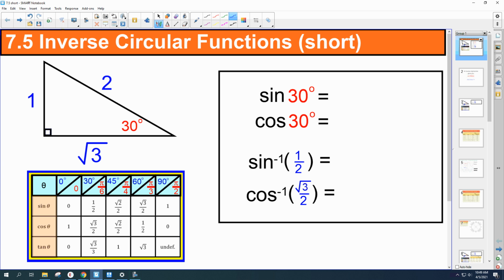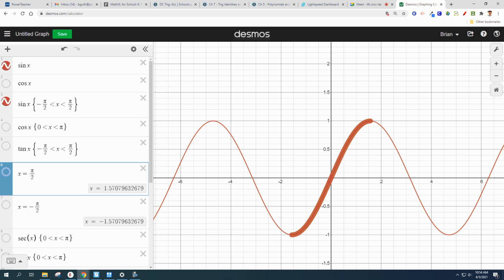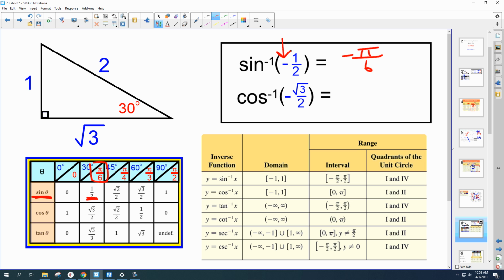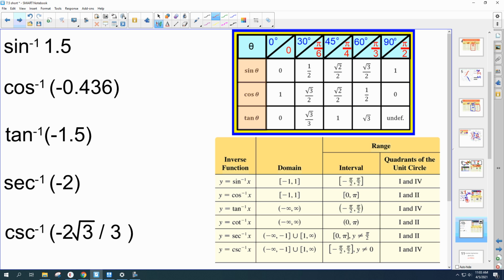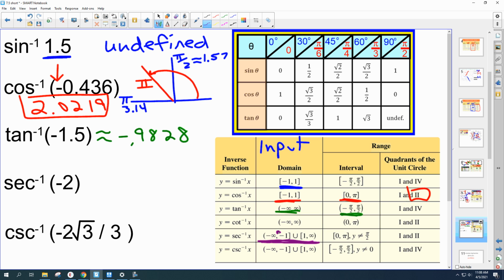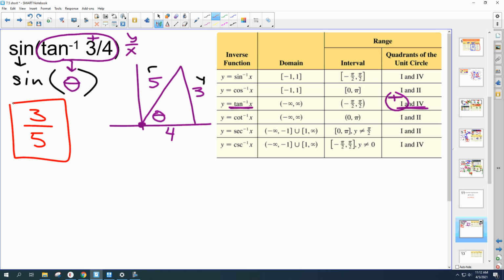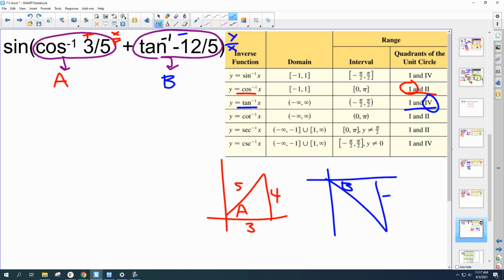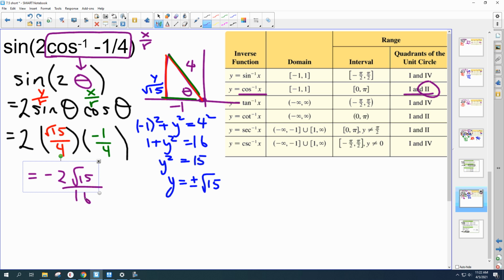Trig - 7.5 short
7.5 Inverse Circular Functions (short version, doesn't go along with handout)